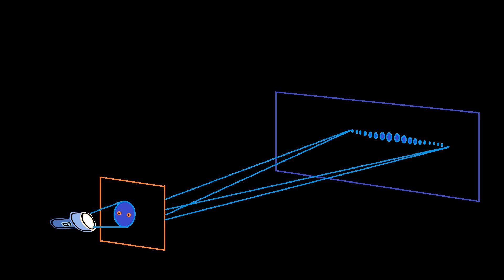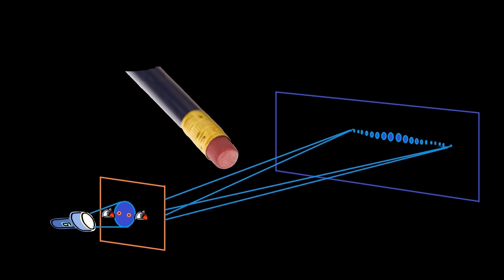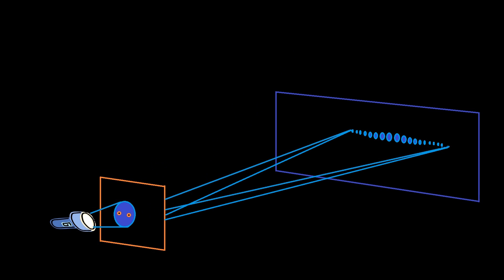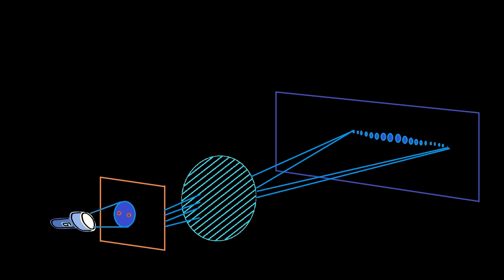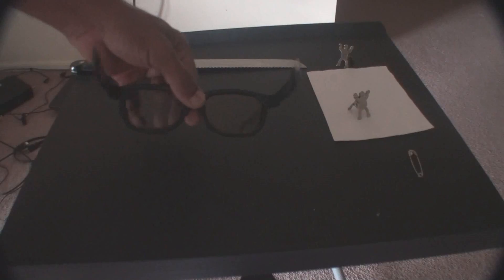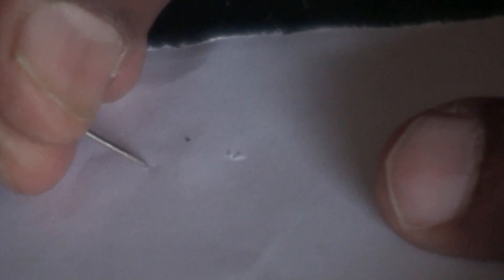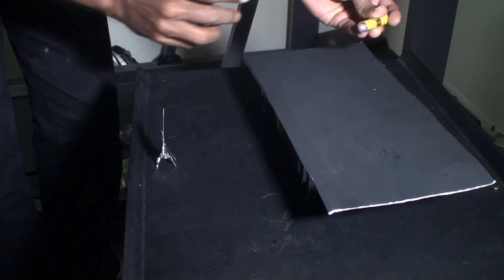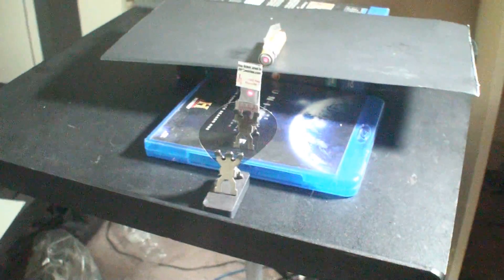Awesome Homemade Quantum Eraser experiment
See the Quantum weirdness by an experiment at home. It is really exciting to feel the result of experiment done by our own hand.

 Somebody is telling that, this experiment is not quantum phenomenon, the wave pattern is erased because of different polarization of two light beam. And returns again because of setting all in to same by 45 degree polarization. so it is not quantum behavior

But Actually it is definitely a quantum behavior.

 they are confusing Electromagnetic-wave with Quantum-Probability-Wave. And they are not aware of probabilistic nature of photon. Double slit experiment is showing the probabilistic nature of individual photon.
The interference pattern is generated by two spatial probability waves (each one coming from each slit) which was explained by Max Born and mathematically formulated by Erwin Schrödinger.

It is true that the statement "each photon interferes only with itself. Interference between different photons never occurs"   of Paul Dirac. He told about the interference of probability wave.

But EM-Wave tells about that the wave frequency (which causes color) of EM.
It tells about the pulsing wave of individual photon, that "The smaller length the higher energy. And higher length the small energy."

So here is a huge difference between EM-Wave and Quantum-Spatial-Probability-Wave. What we are seeing the interference patterns here is the effect of collision of two Quantum-Spatial-Probability-Waves

But I agree that this different-polarized filter based measurement is not perfect quantum observation.

But the disappearing and reappearing interference pattern is pure quantum eraser phenomenon.